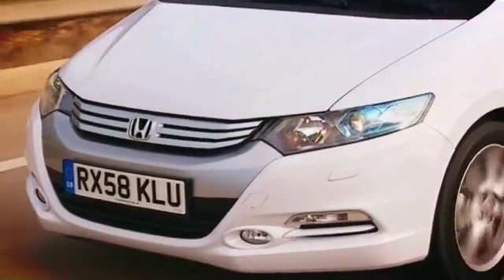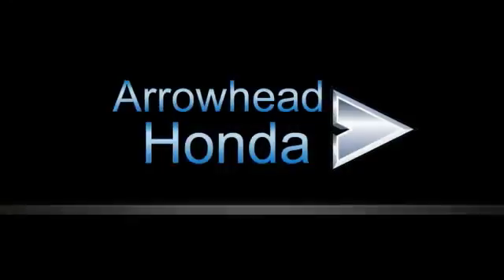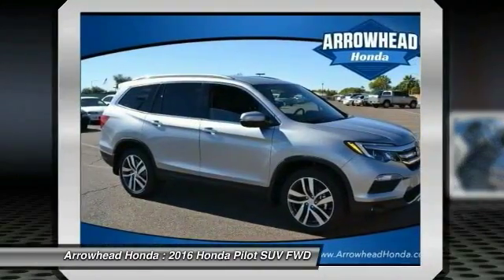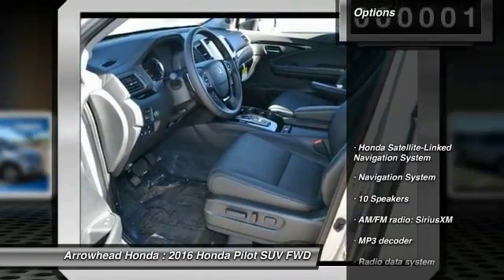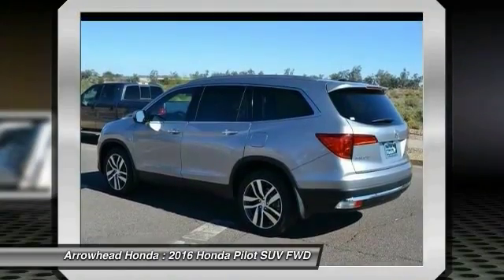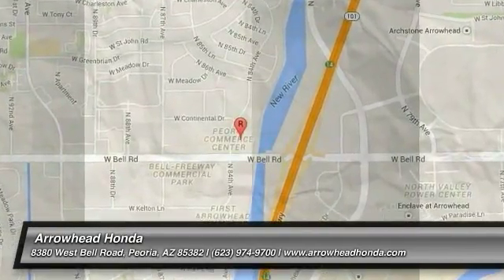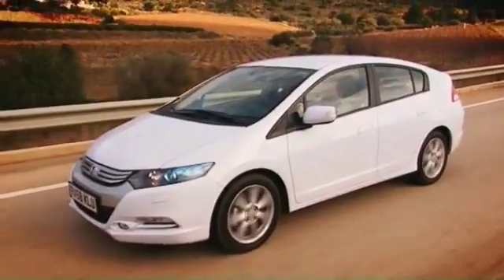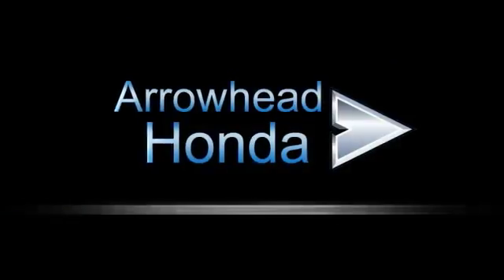2016 Honda Pilot Peoria AZ 15820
2016 Honda Pilot Touring

Arrowhead Honda
8380 West Bell Road

GPS Nav! Move quickly! Is selling this Lunar Silver Metallic HondaPilot Touring in Peoria. Confused about which vehicle to buy? Well look no further than this outstanding-looking 2016 Honda Pilot. A great gas saver with a surprising amount of room for its size! Save some money and still have room to haul your things! Call, click, or stop by, we don't expect this vehicle to stay on the lot for long!